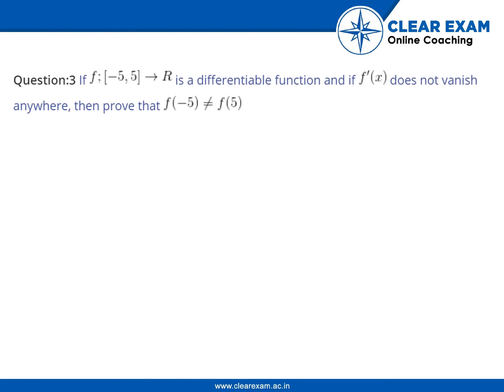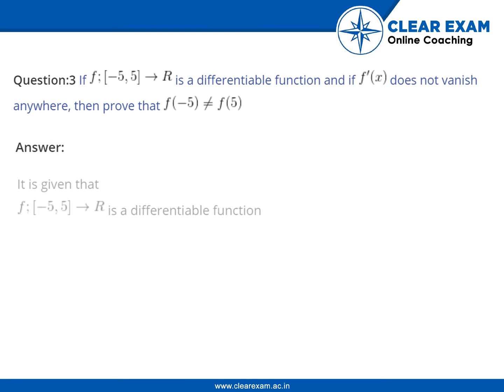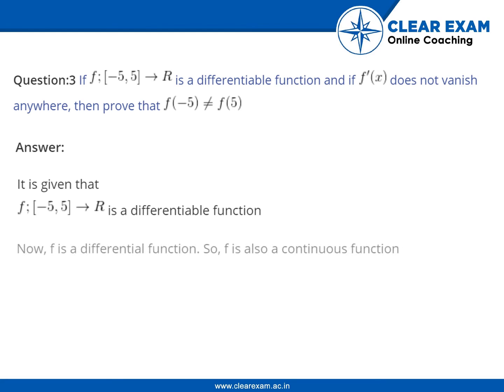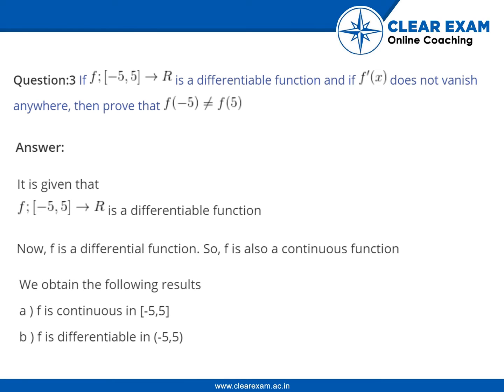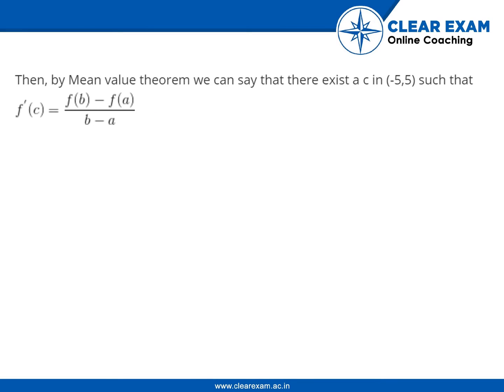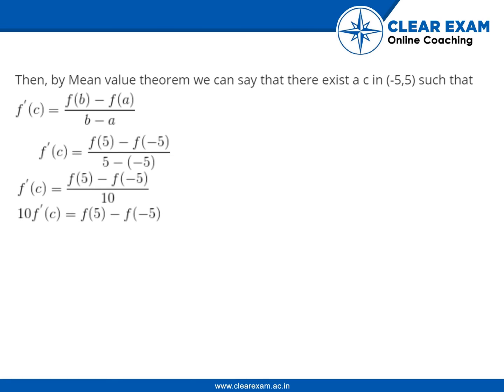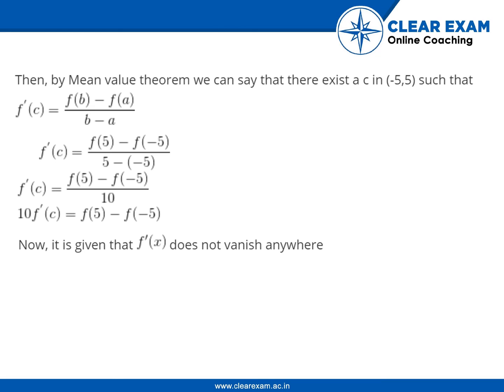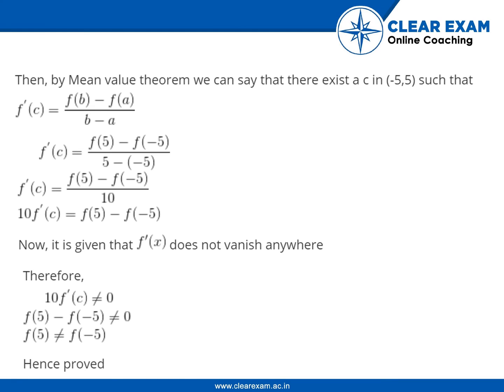12th Class Mathematics Continuity and Differentiability Exercise 5.8 Question no 3